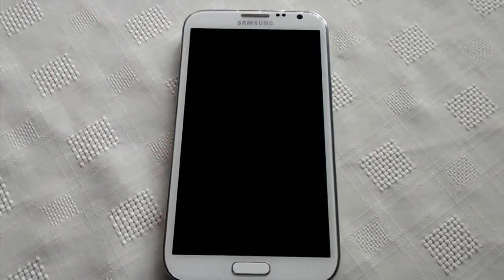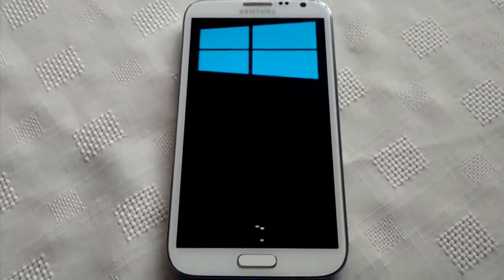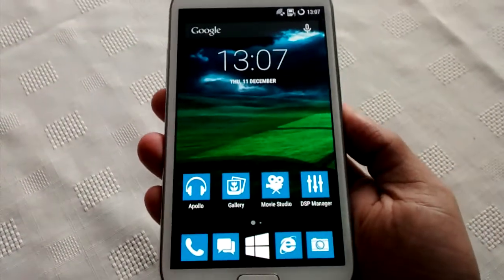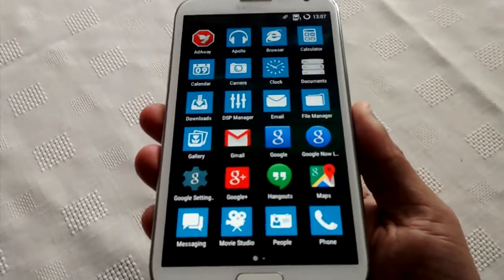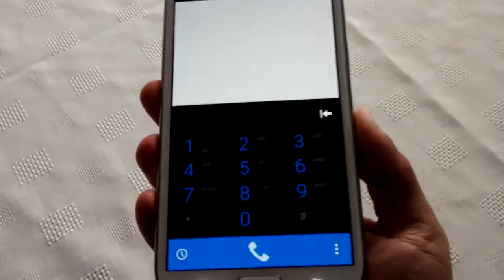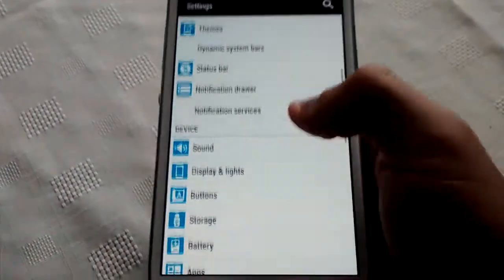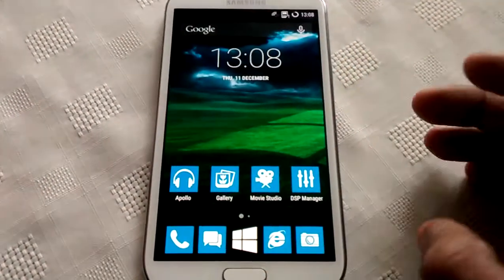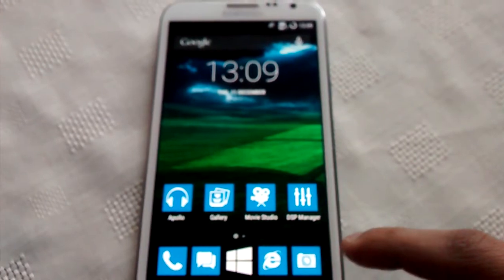Android Weekly Themes Episode 3 (WINDOWS 8)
This weeks theme is the windows 8 theme on my samsung galaxy note 2 ...